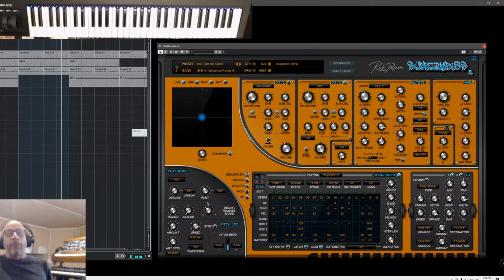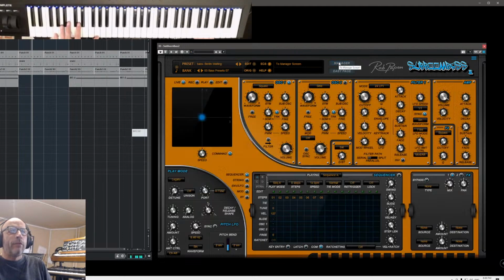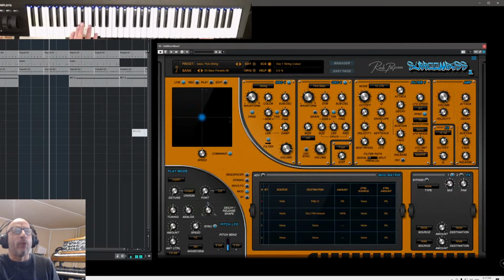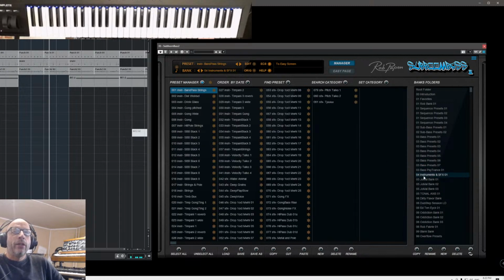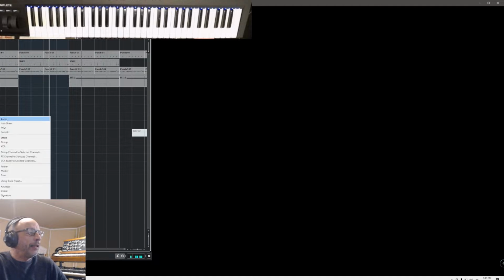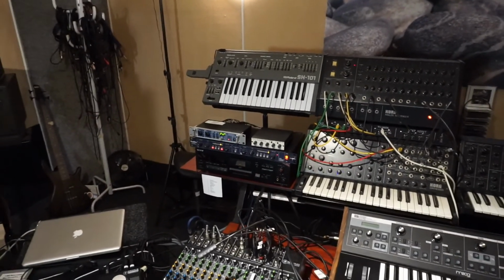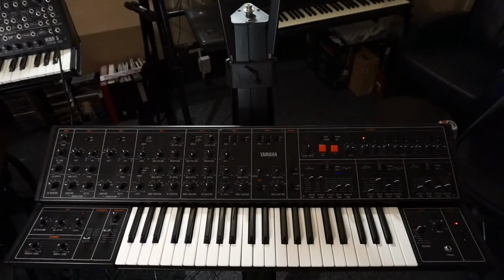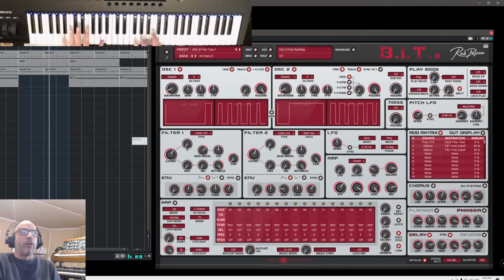Live Stream 1 Feb. 2024 Different session!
00:00 SubBoomBass-2 update
24:52 Sony CAM works!
29:30 Korg MS-20 and SQ-10
33:50 Ideas flowing into the software
35:38 Go2-X NKS
41:07 Going around in the studio with the camera
47:37 Yamaha CS-30 also looking good on camera!
53:04 Nostalgia and the Sequential Pro-3
59:28 End of the weird live stream with some nice BIT-2 sounds :D